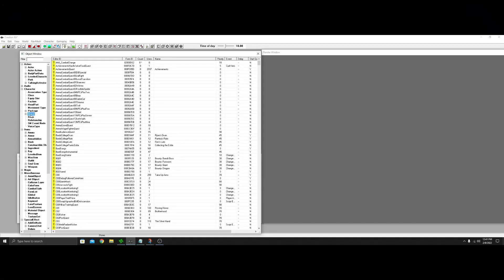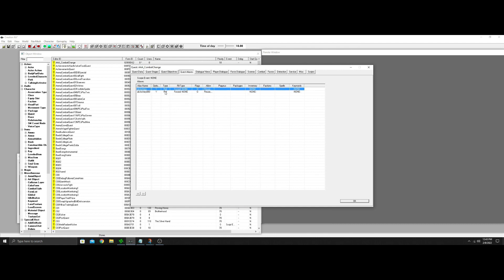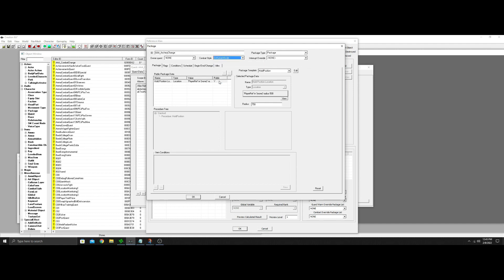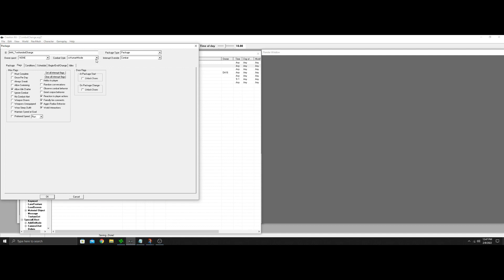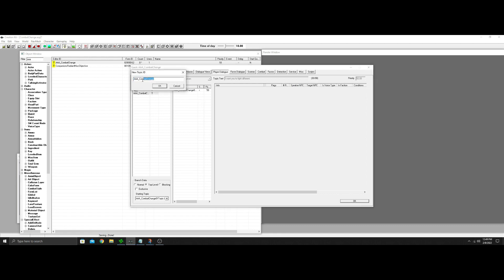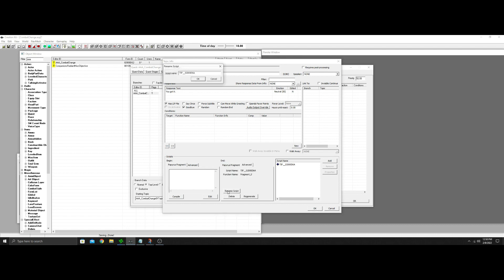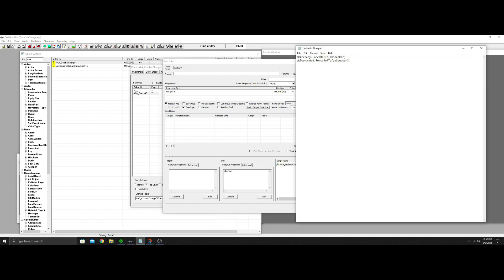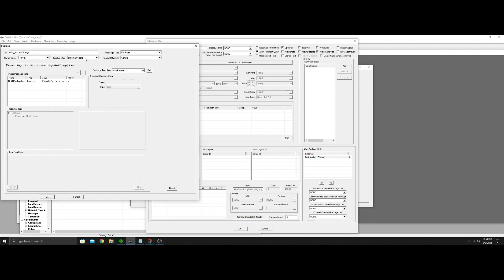Creation Kit Dialogue/Script Tutorial - Follower Combat Style Change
A quick tutorial on how to add dialogue to tell your follower to change their fighting style

akArchery.ForceRefTo(akSpeaker)
akTwohanded.ForceRefTo(akSpeaker)